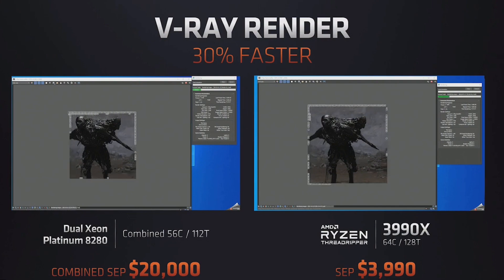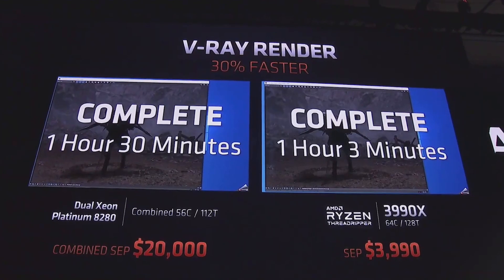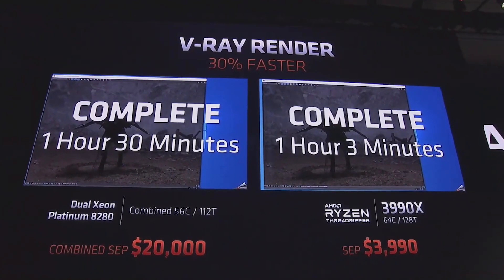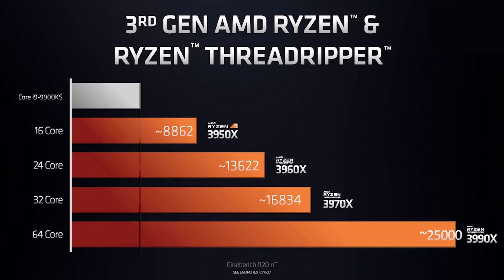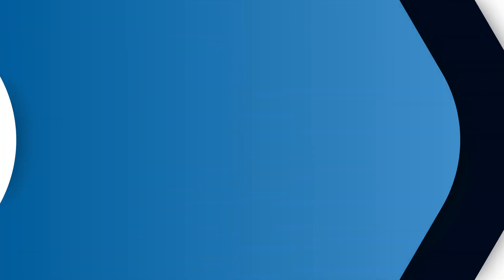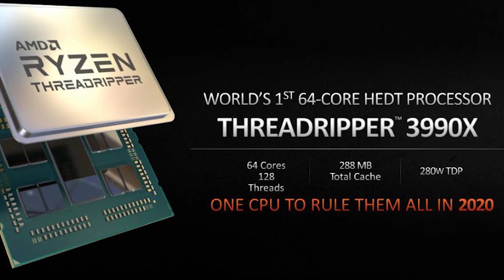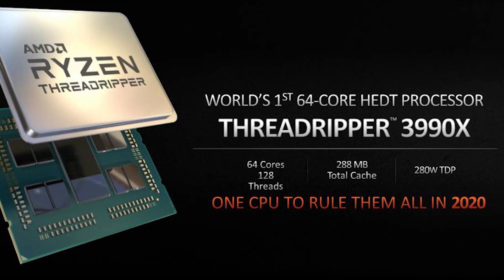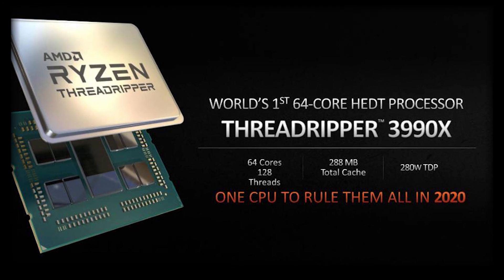AMD Threadripper 3990X available NOW!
The 3rd Generation of Threadripper™ are truly built for the best whether you are a content creator, professional or an enthusiast. The 3990X has been optimized for use with video editing, 3D modelling, data sciences, simulation and even software development and delivers incredible performance. The 3990X Threadripper™ is faster in every single workload as 64 cores provide an astonishing 128 threads of simultaneous multi-processing power and has a boost clock of 4.3Ghz with a huge 288MB combined cache along with 88 PCIe lanes allow for substantial performance and connectivity along with quad channel DDR4 memory allowing you to push your PC to its limits.